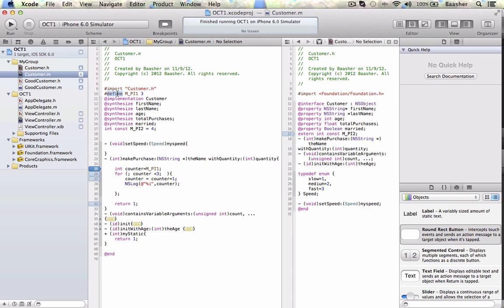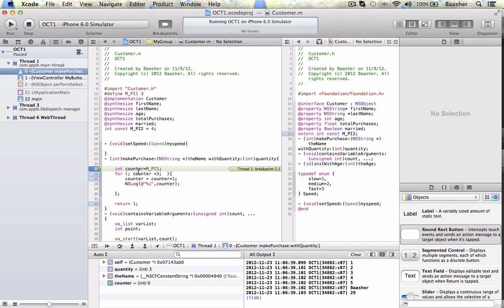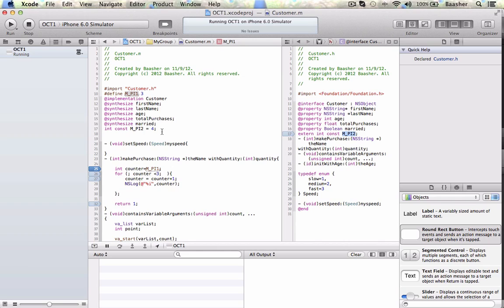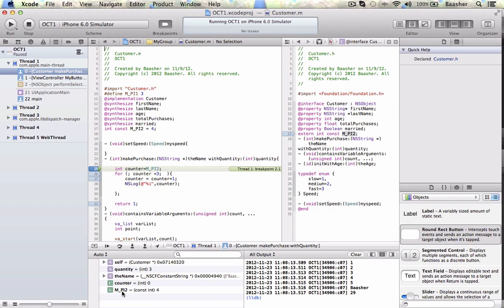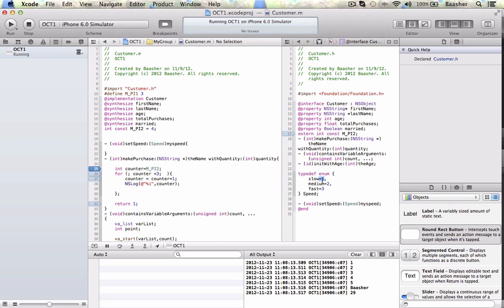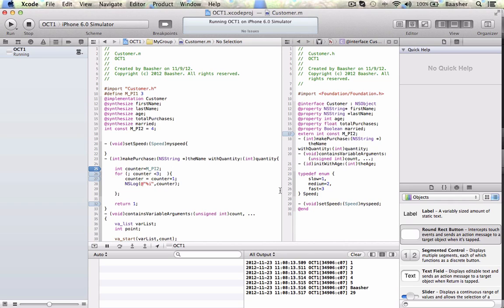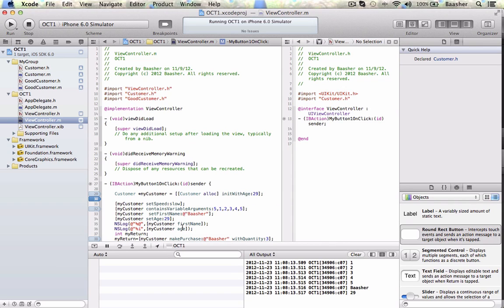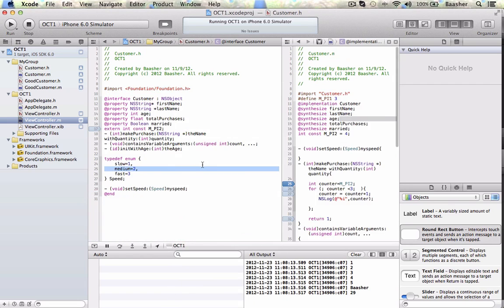Objective-C part 13